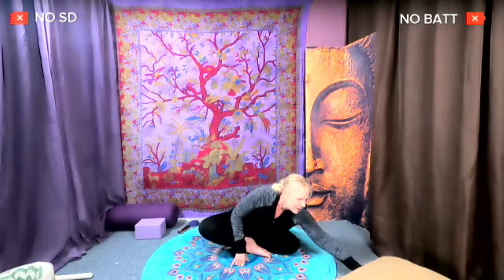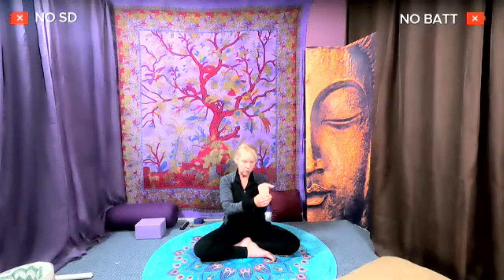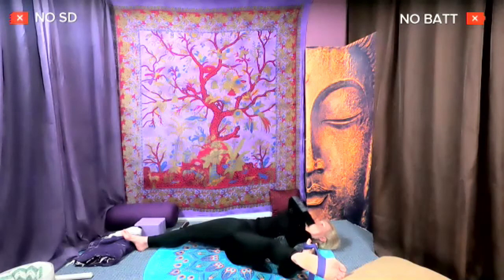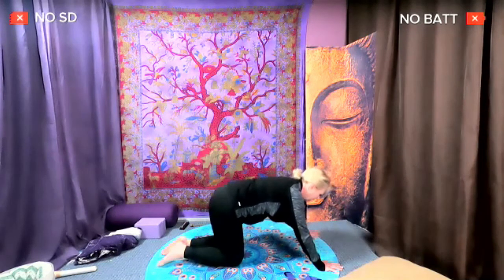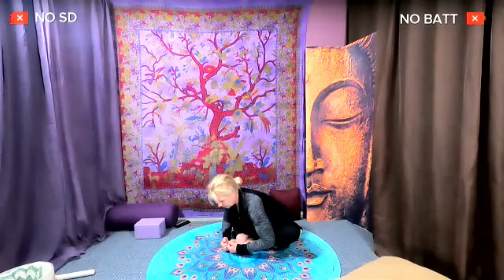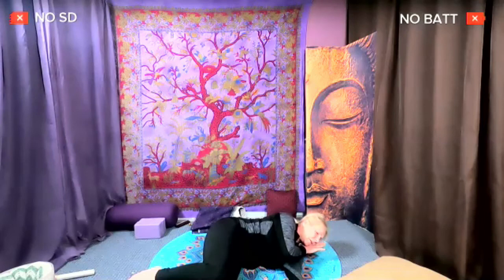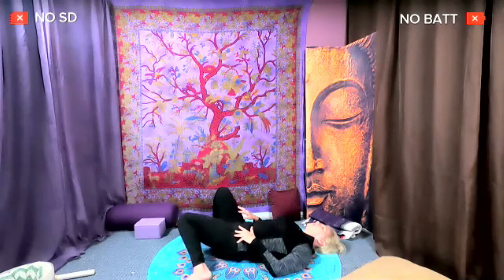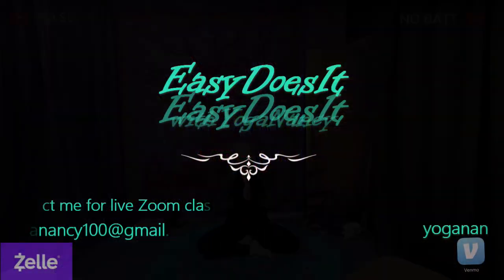EasyDoesIt 5.2.21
Yoga Nancy's EasyDoesIt